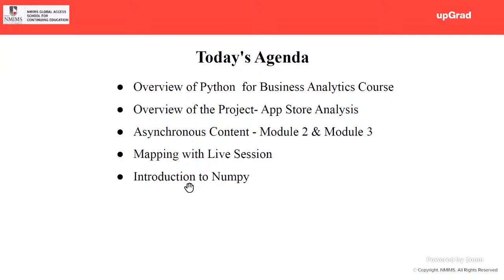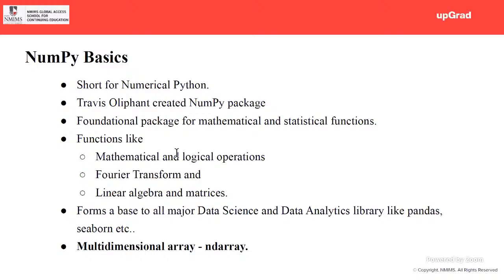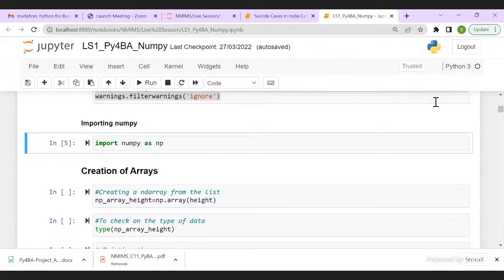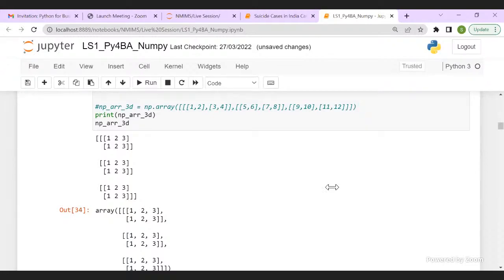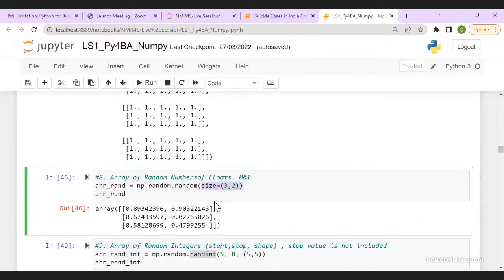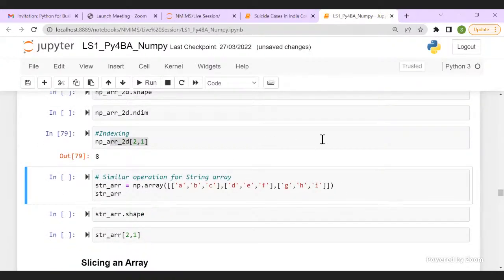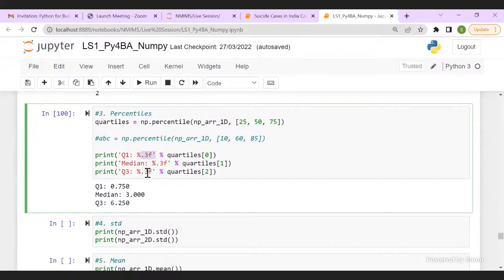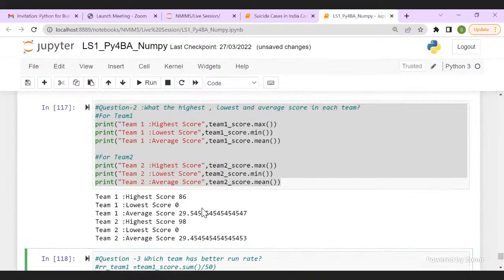Python for Business Analytics - C11 | LS 1